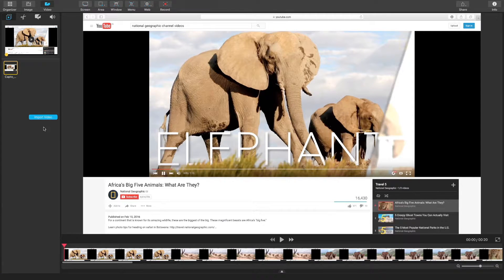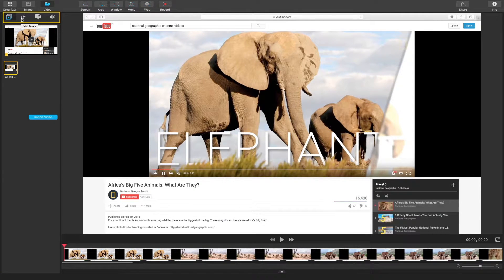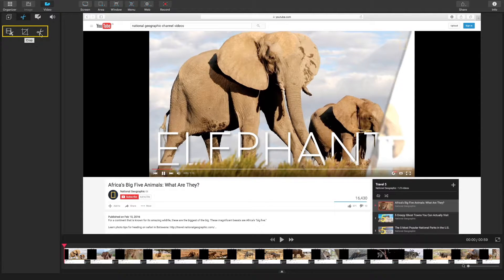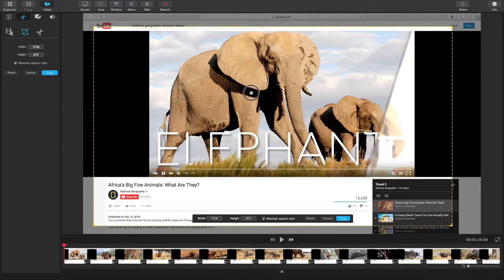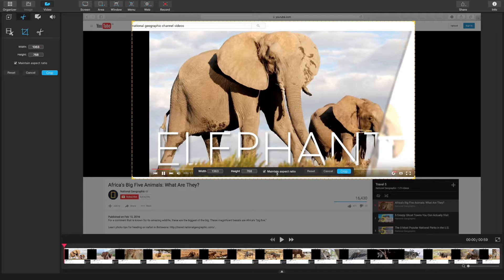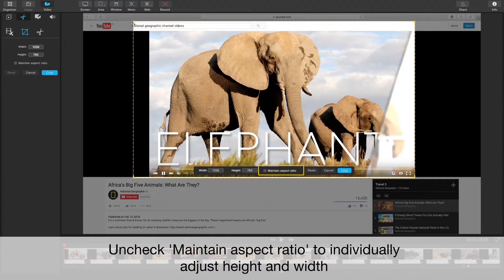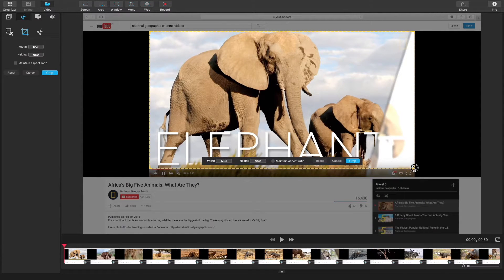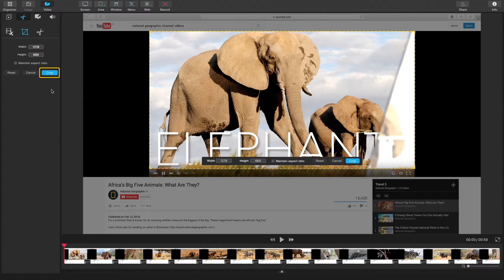Capto - How To Crop Videos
Capto is a powerful screen recorder and editor for Mac.

With Capto's video editor, you can crop videos to get them at a desired resolution.